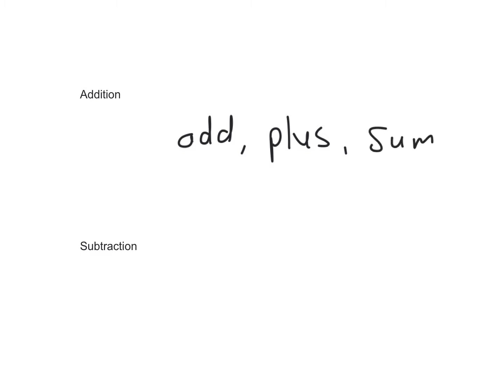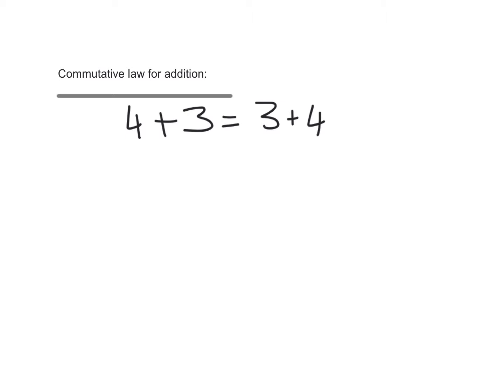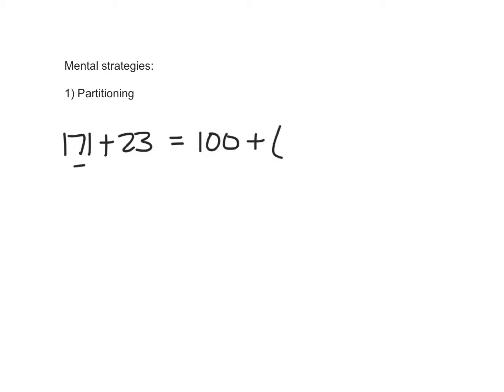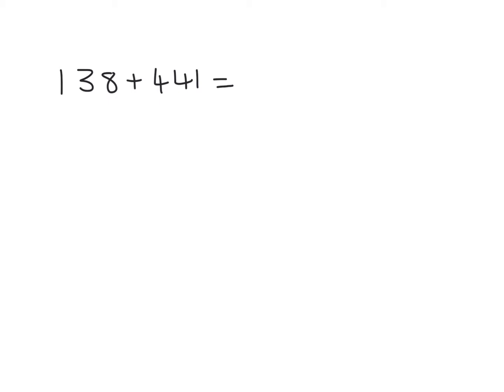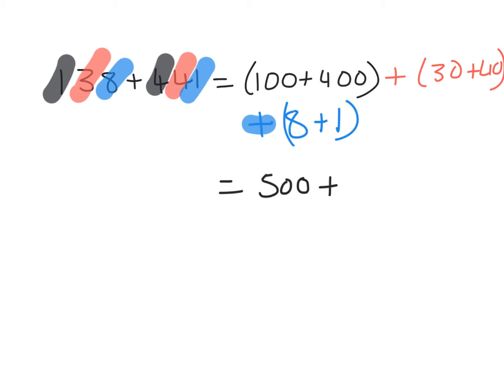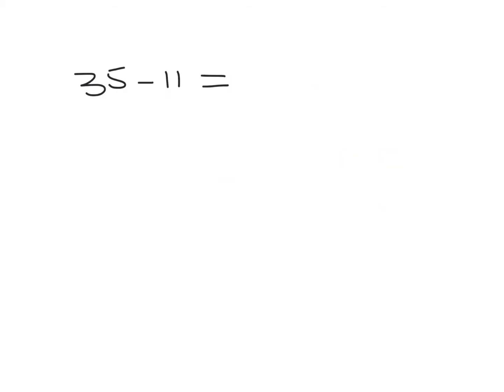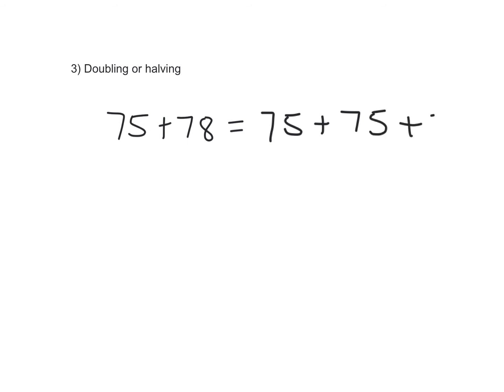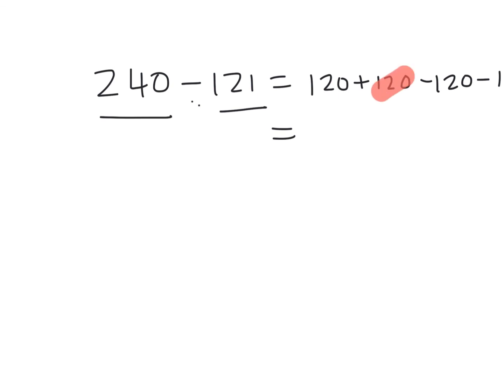Y71C Addition and subtraction Mental strategies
Non calculator ways of addition and subtraction.